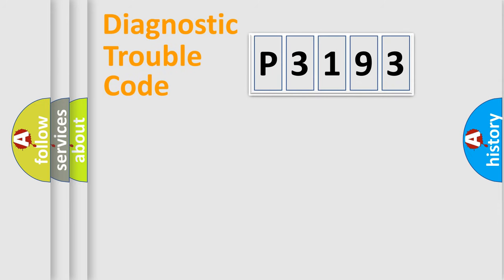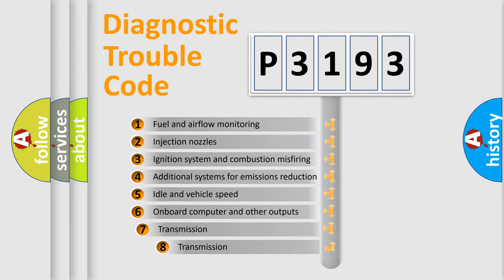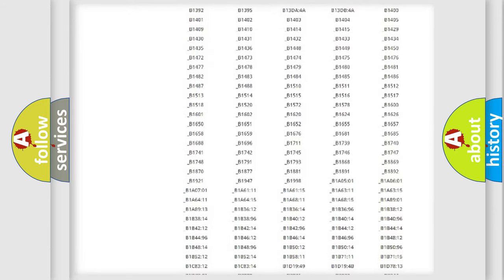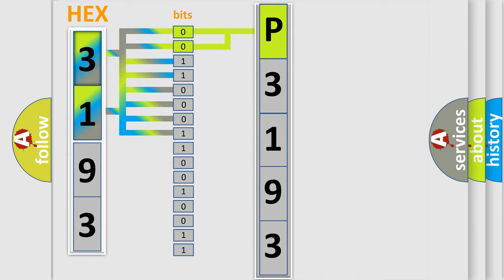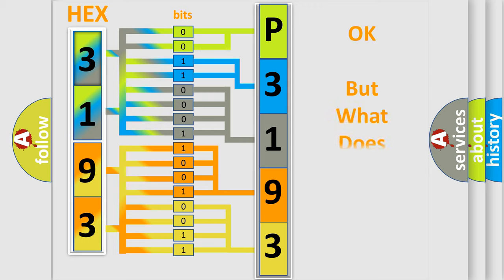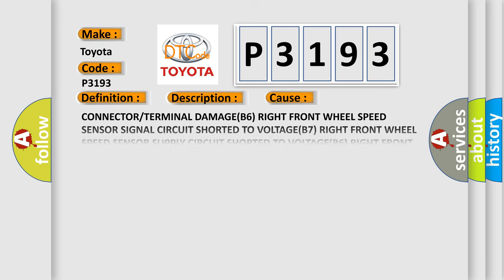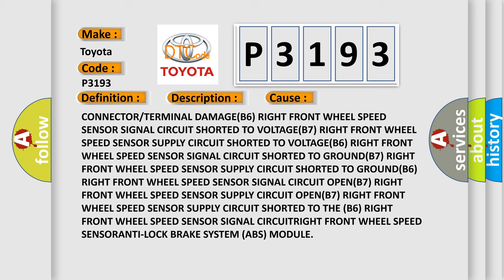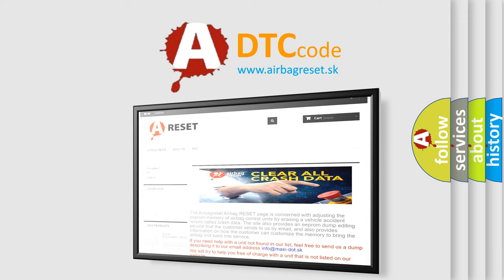DTC Toyota P3193 Short Explanation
Contents:
0:21 Basic DTC analysis according to OBD2 protocol standard.
1:48 Insight into programming
2:58 A diagnostically understandable description of the Diagnostic Trouble Code
3:05 Basic error definition

Make:
Toyota
Code:
P3193
Definition:
Right Front Wheel Speed Sensor - Circuit Current Out Of Range
Description:
When the Right Front Wheel Speed Sensor circuit fails the diagnostic test.